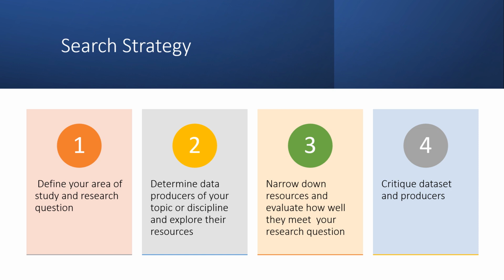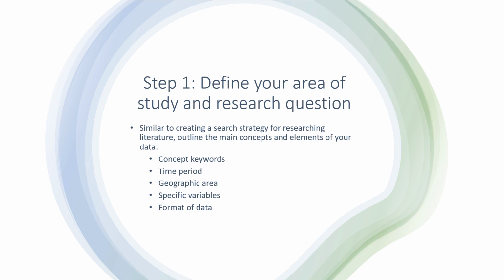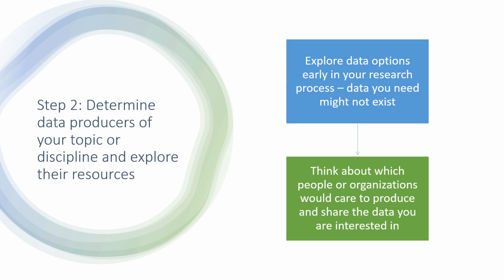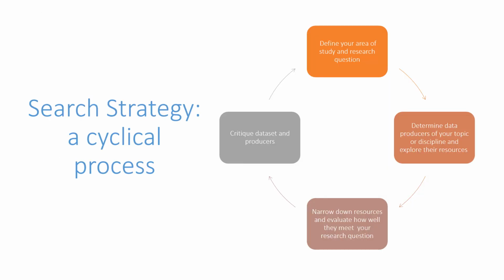Data Discovery - Module 2: Search Strategy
In this module, you will learn to understand how to use a search strategy for effective data finding.

Slides and script by the York University Libraries Data Services team and Jillie Reimer
Narration and video by Jillie Reimer